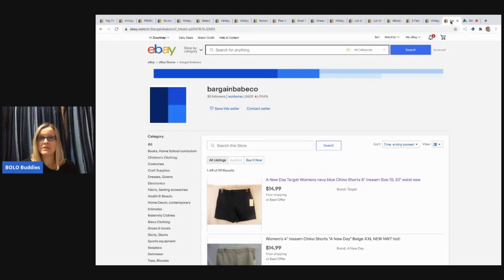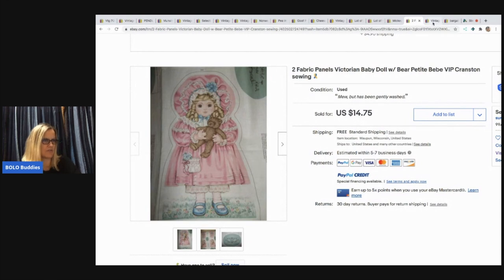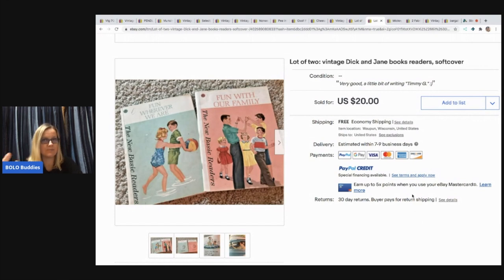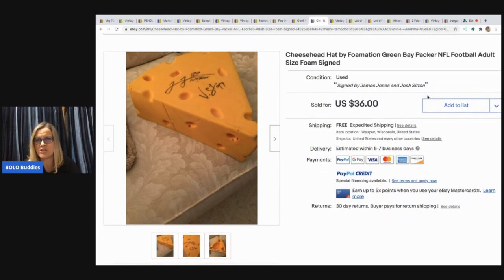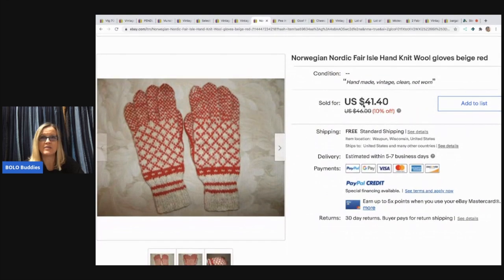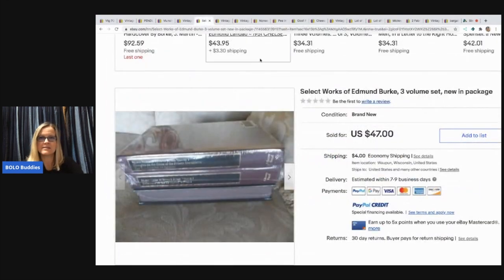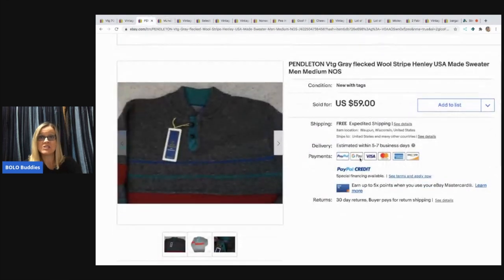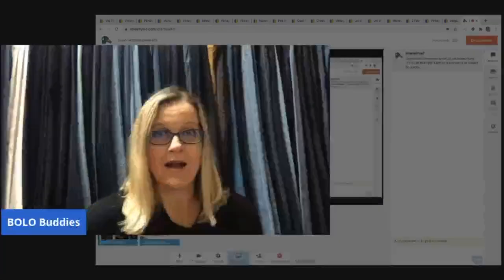Featured Seller Video bargainbabeco Check out What Sold Great Bread & Butter items to sell on ebay